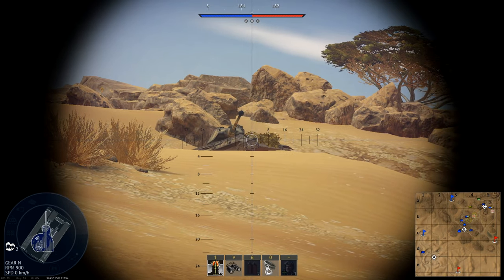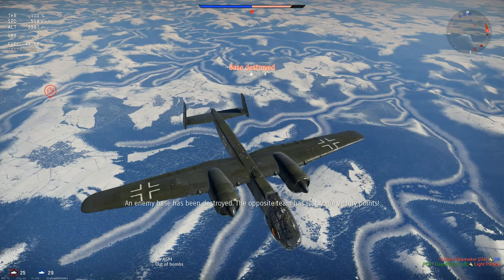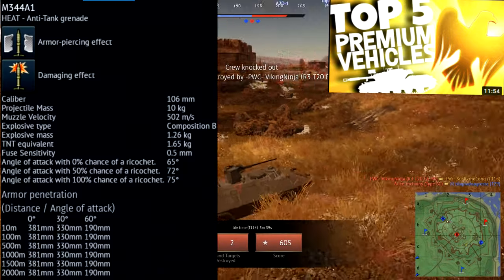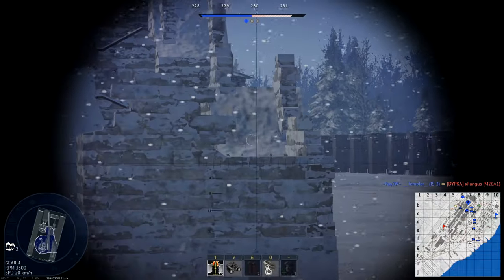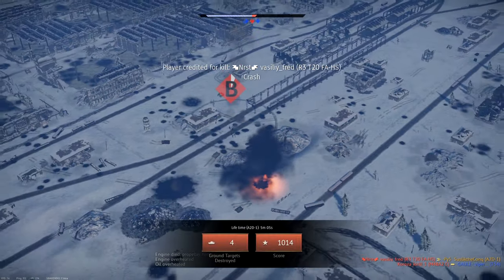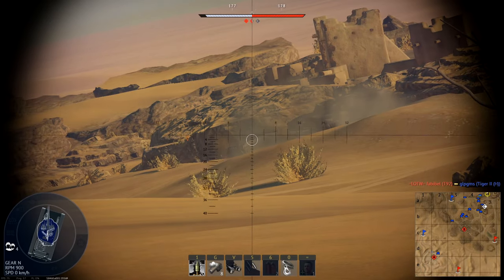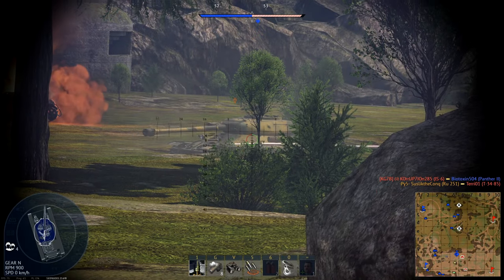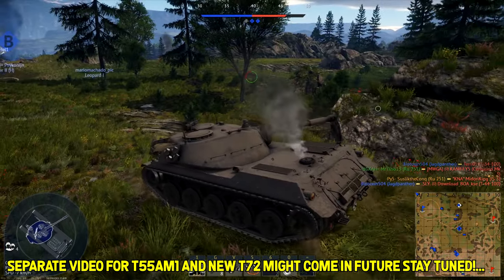War Thunder - ⚜️TOP 5 PREMIUM VEHICLES⚜️ 2021 UPDATE Ground RB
The time has come... 50% of discount yet cannot decide on which vehicle to spend golden eagles or G-Coins? Then click to this video to find out!

WAR THUNDER ________________________________________________________________

In War Thunder, aircraft, attack helicopters, ground forces and naval ships collaborate in realistic competitive battles. You can choose from over 1,500 vehicles and an extensive variety of combat situations many of which are exclusive. You can find yourself blasting your pursuers from a bomber turret, defending your teammates on the ground from an air raid with anti-aircraft guns, shooting down enemy planes with a firestorm from multiple rocket launchers, or trying to sink an enemy warship with a torpedo from a fast attack boat.